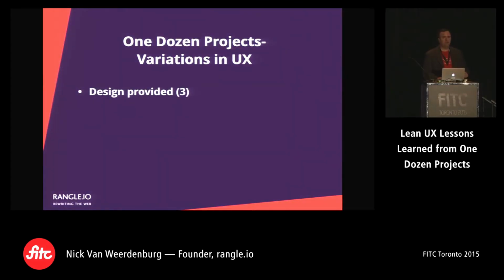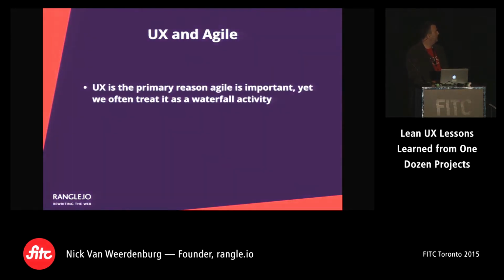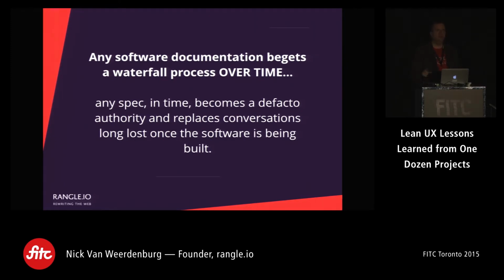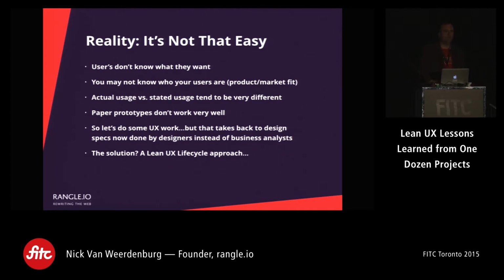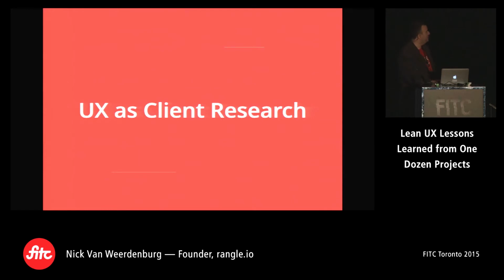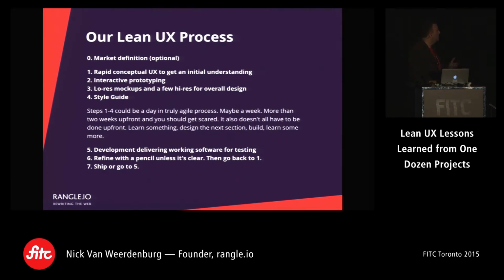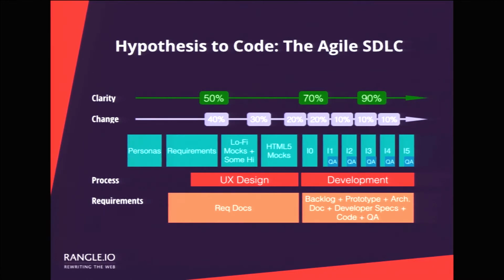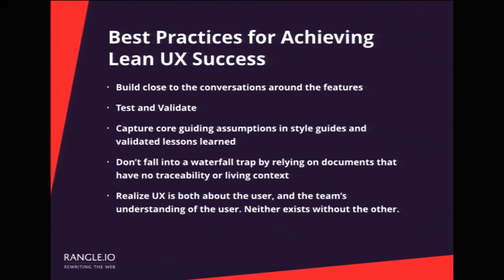Nick Van Weerdenburg - Lean UX Lessons Learned from One Dozen Projects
Software is defining our era, and how we build software is an essential human practice with profound effects. It sucks to be doing it wrong.

Nick discusses how Lean UX, an important new discipline, is difficult to achieve, best practices for achieving success, and his lessons learned with Lean UX and continuous delivery from a dozen projects.

Nick Van Weerdenburg
Founder, rangle.io